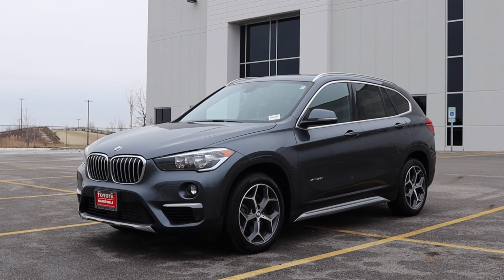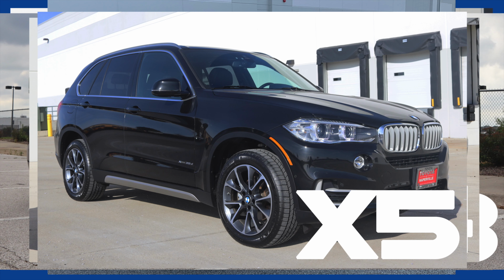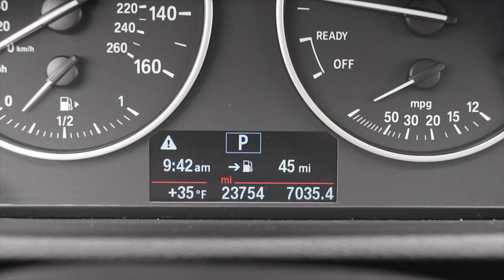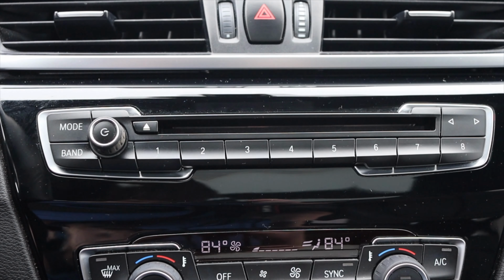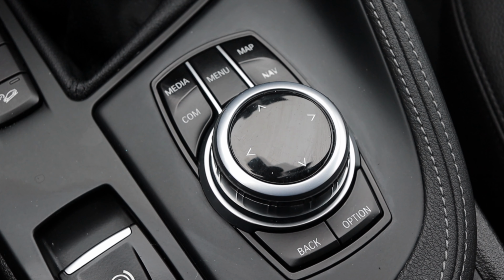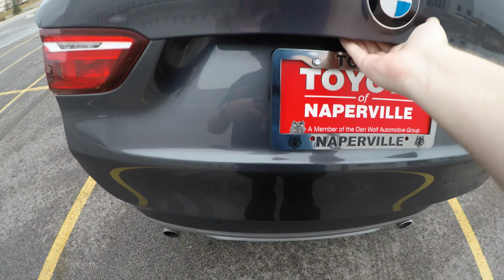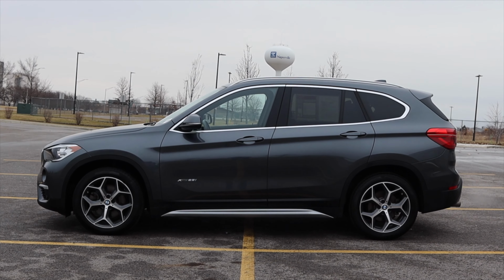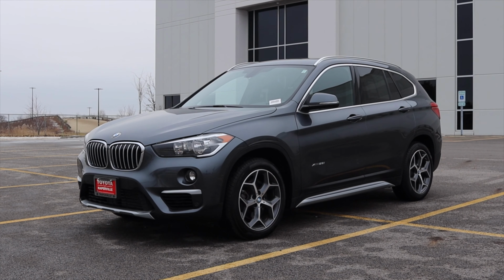2018 BMW X1 28i XDrive Review - Do We Really Need It?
My thoughts on the 2018 BMW X1 28i XDrive with the 2.0L Turbocharged inline four and 8 speed automatic transmission!

Over 100,000 New & Used Cars From Dealers.
CarMarshal: You Shop. We Negotiate.